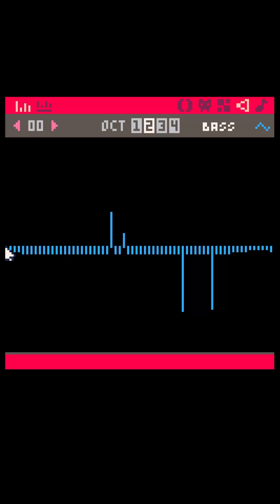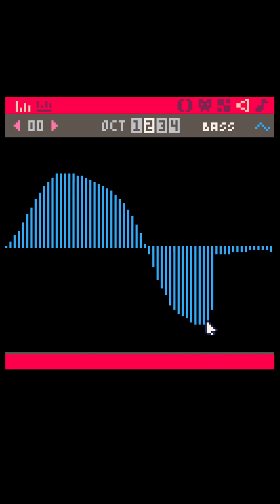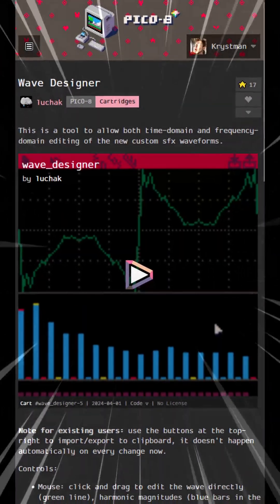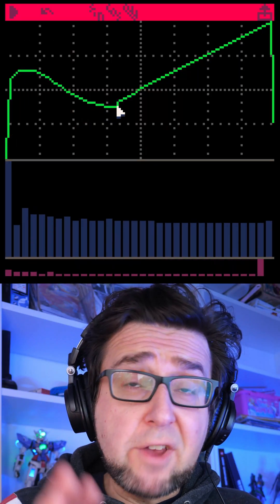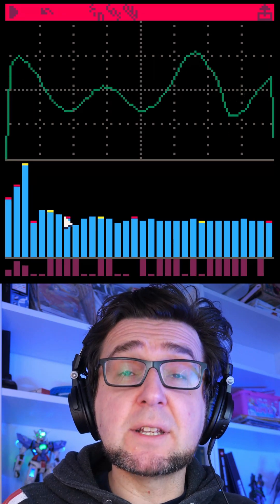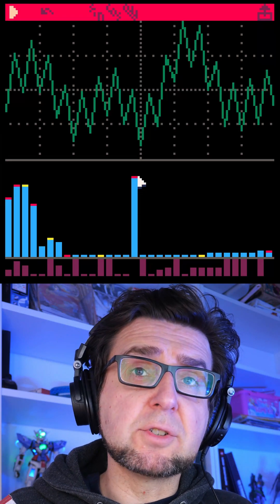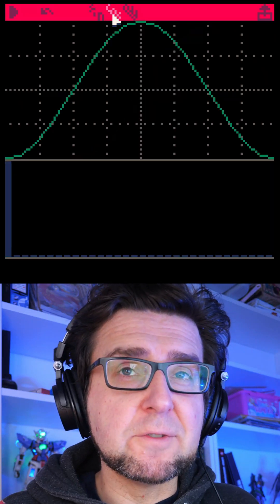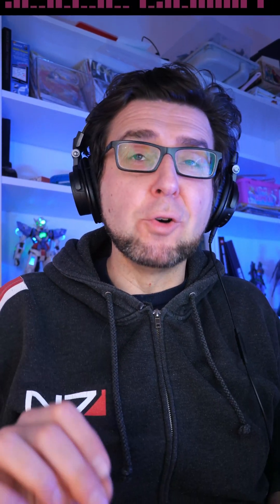A Better Pico8 Waveform Editor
Looking at the Wave Designer by Luchak